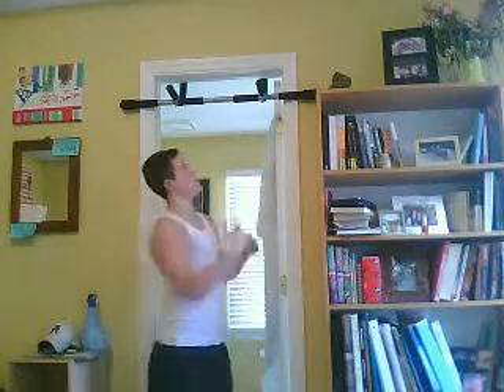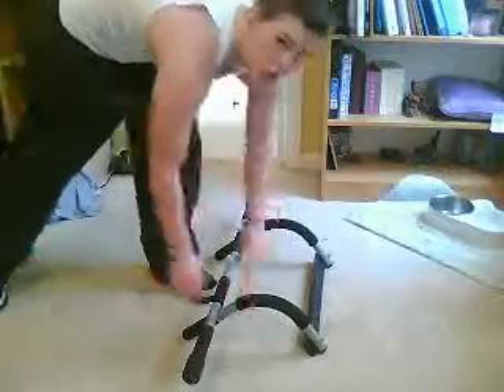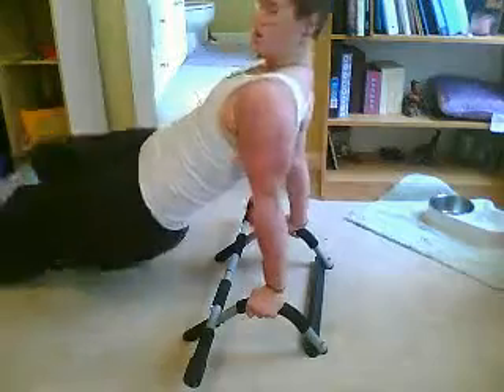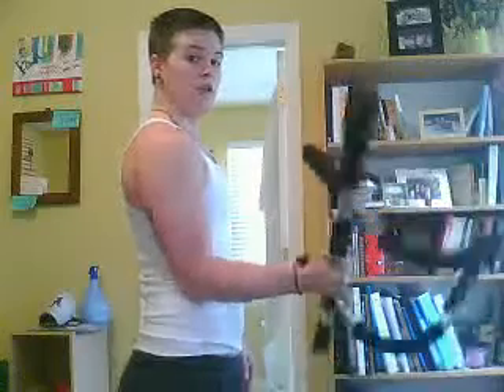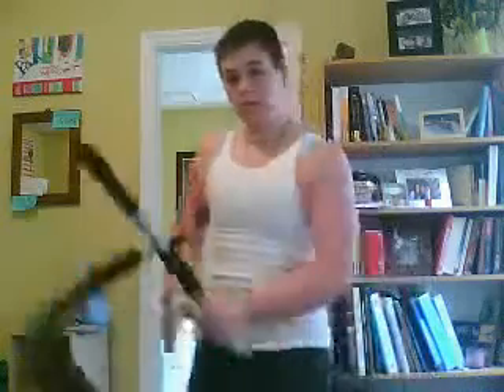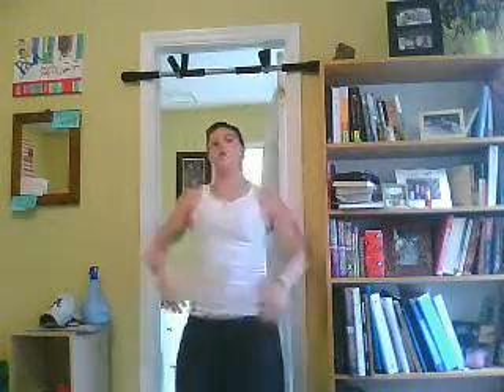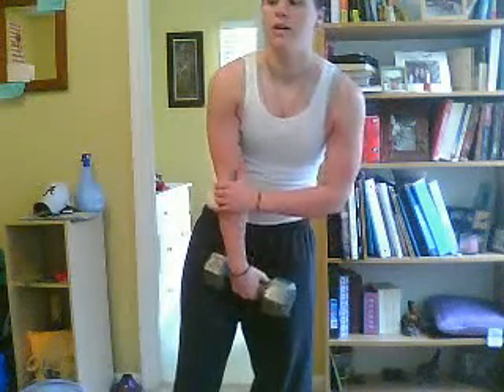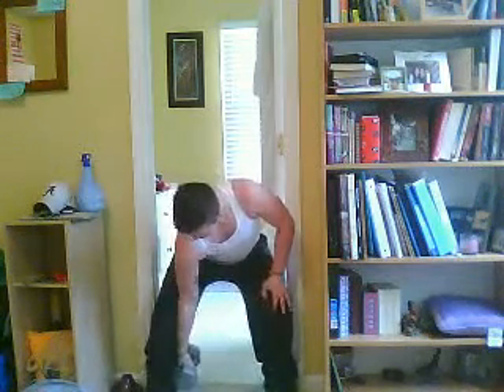ftm iron gym work out with rufio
pre T